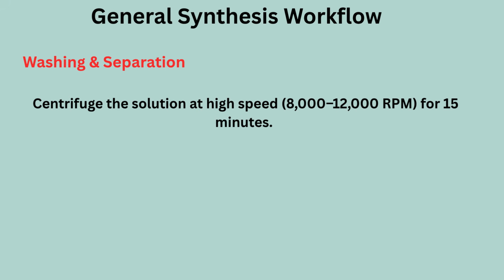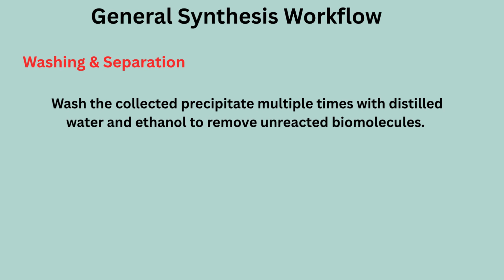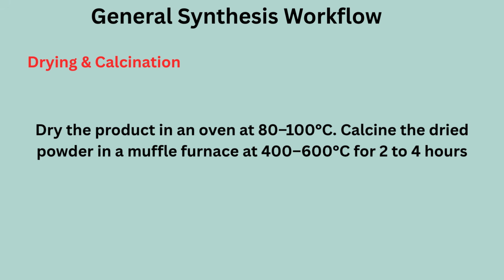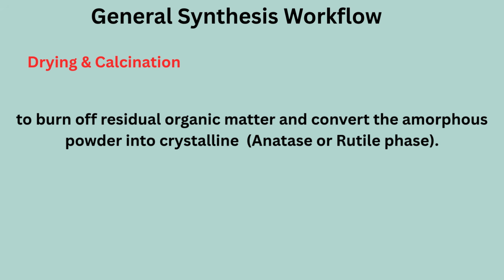Titanium Dioxide Nanoparticles Synthesis : Green synthesis Steps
In this video, discover how to synthesize Titanium Dioxide Nanoparticles ($\text{TiO}_2$ NPs) using an eco-friendly green synthesis approach! Learn how natural plant extracts serve as non-toxic reducing and stabilizing agents to replace hazardous chemical methods, making nanoparticle production safer and more sustainable.